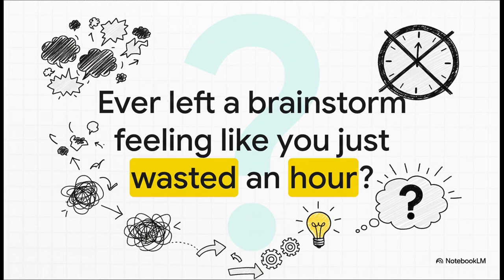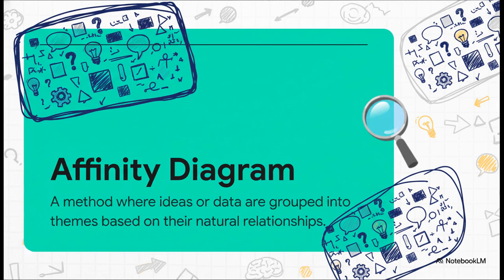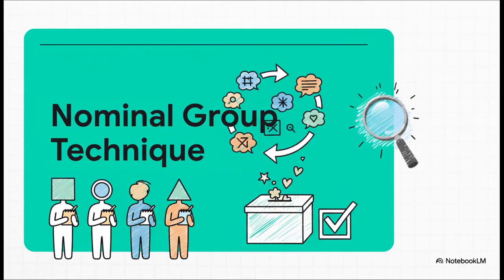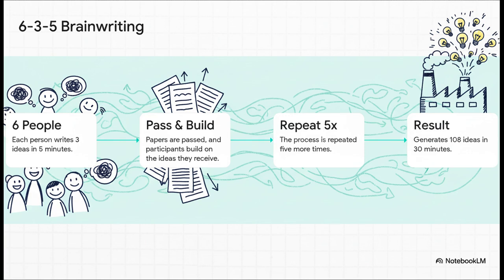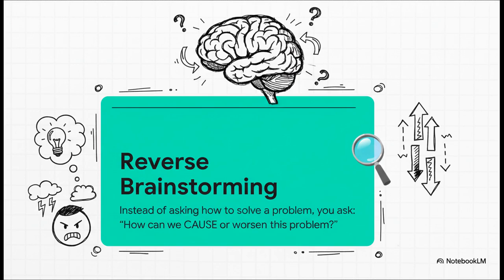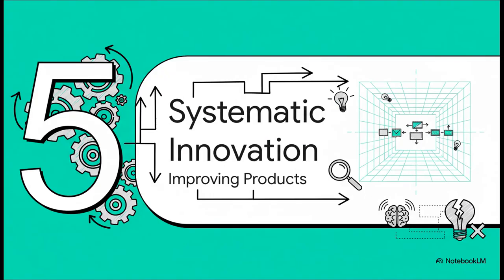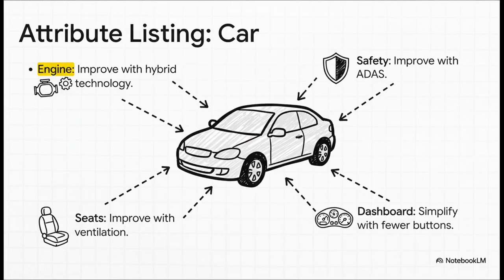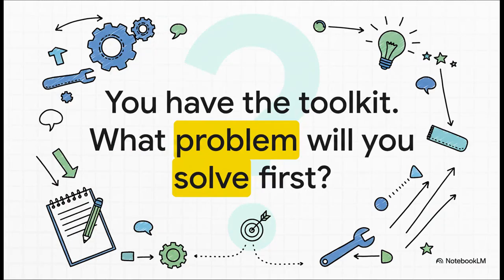A Toolkit for Innovation Through Design Thinking | Brainstorming Techniques | Structured thinking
This video breaks down the most important innovation and problem-solving techniques used in MBA programs, consulting projects, and design-thinking workshops.
In just a few minutes, I explain methods like:
1. Affinity Diagram — clustering scattered ideas into meaningful themes
2. Nominal Group Technique (NGT) — structured idea generation + democratic voting
3. Gordon Method — unlocking creativity by hiding the real problem initially
4. Forced Associations — using unrelated cues to spark new ideas
5. Checklist Method — systematic improvement through guided prompts
6. Collective Notebook Method — written, anonymous crowdsourcing

These tools were demonstrated through real applications around campus mobility, internet service improvements, mess hall quality, and institutional transparency—showing how creative frameworks can transform everyday systems.

I’m sharing this as part of my MBA learning journey on IIM Wali Didi (@IIMwalididi), where I simplify frameworks, concepts, and AI-powered revision using tools like NotebookLM, ChatGPT, and Gemini.